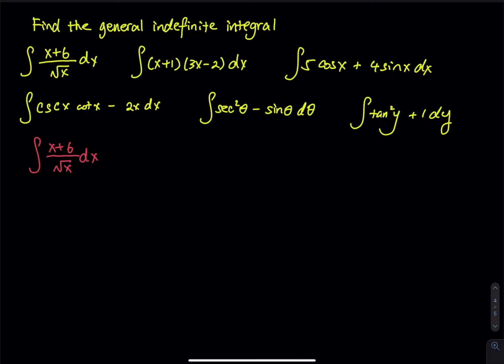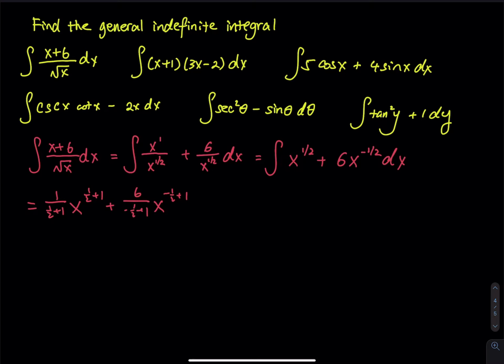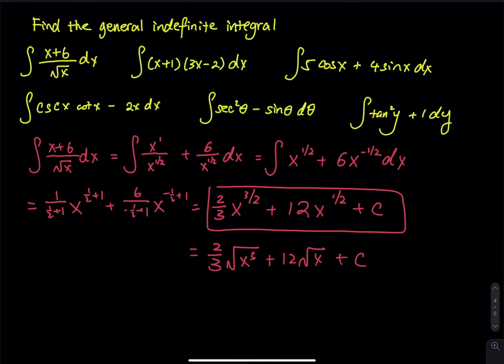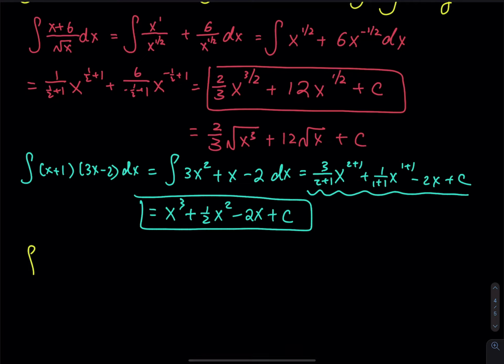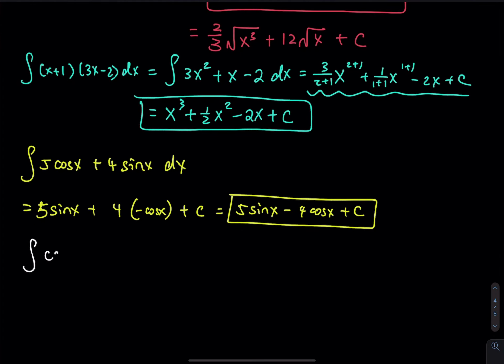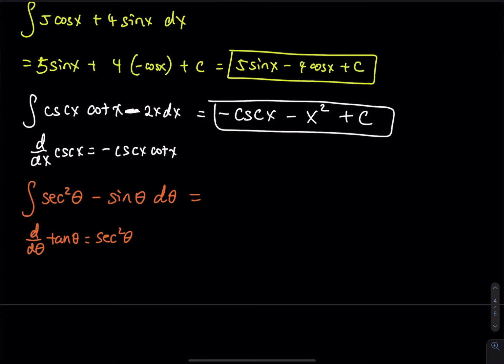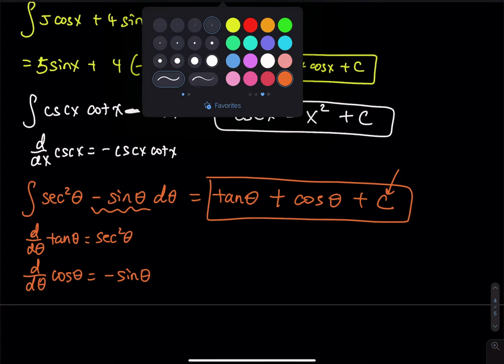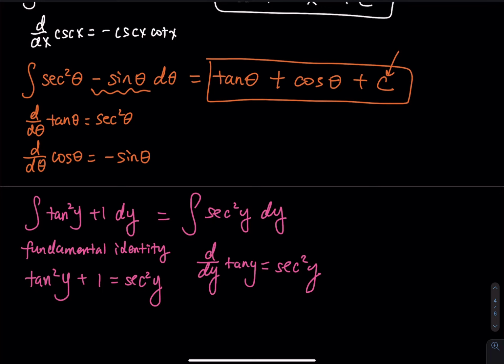5.4 Part 3/4: More Examples of Finding General Solution of Indefinite Integrals | Integral Calculus